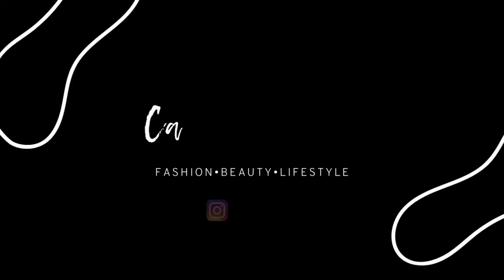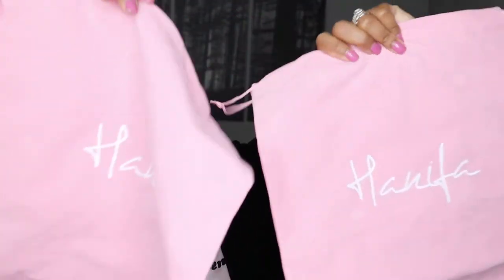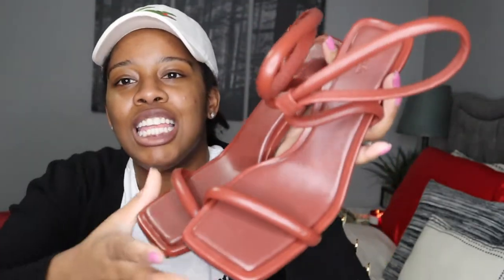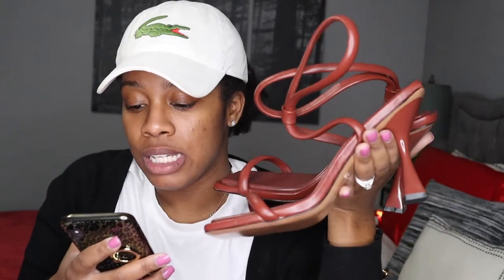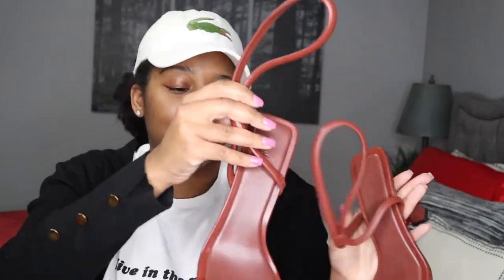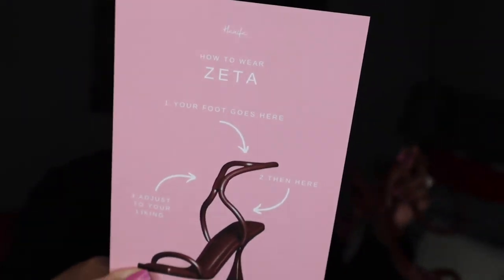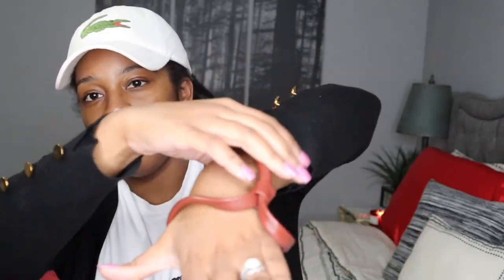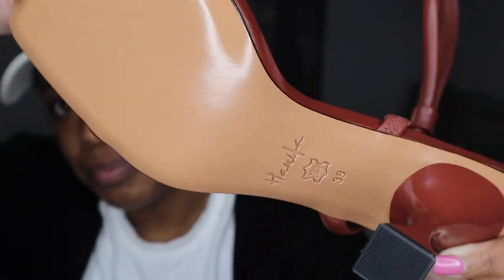Looking for a Black Owned Brand/Designer? Here’s one! Black Designer Shoes| HANIFA UNBOXING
In this video I share Looking for a Black Owned Brand/Designer? Here’s one! Black Designer Shoes| HANIFA UNBOXING. If you don’t know about Hanifa, by Black Designer  Anifa Mvuemba, it’s a luxury line created by and Inspired by a woman’s journey to a life without limits. By utilizing captivating designs, bold colors and unique textures, Hanifa’s feminine designs illuminate natural curves. Featuring Ready-To-Wear collections for women sizes 0 - 20, Hanifa hold true to providing luxurious pieces for all women, at every turn of her lifestyle. Hope you enjoyed this video.

I T E M  M E N T I O N E D:

PRODUCTS USED